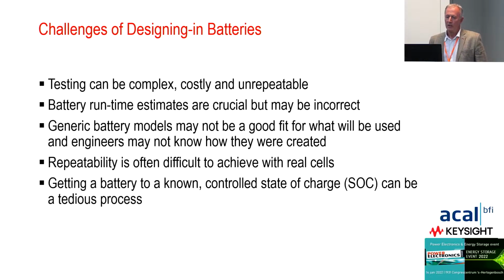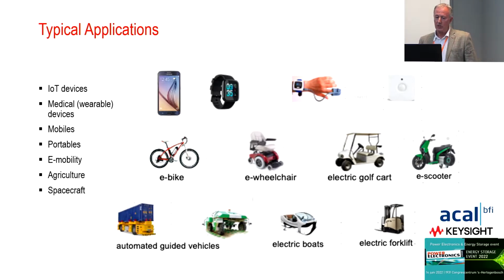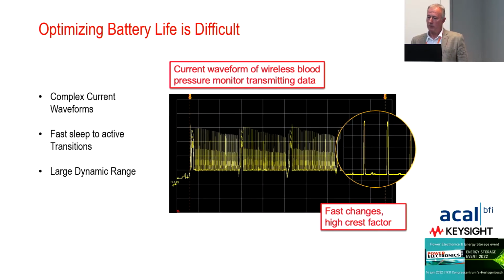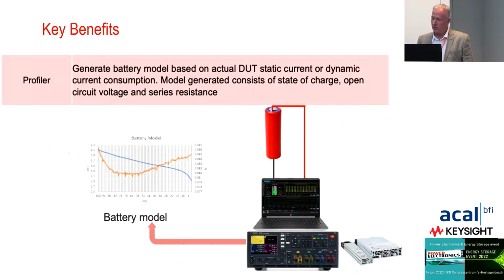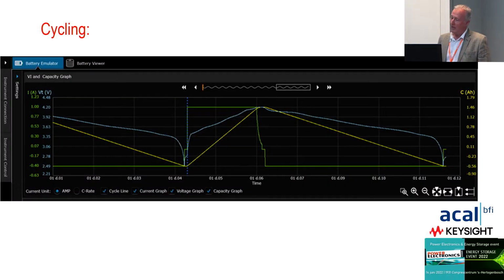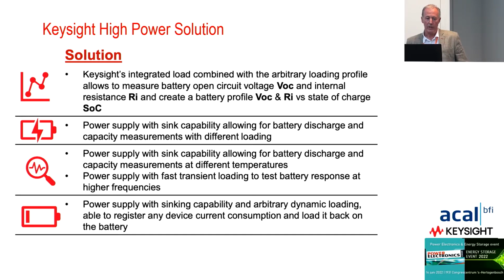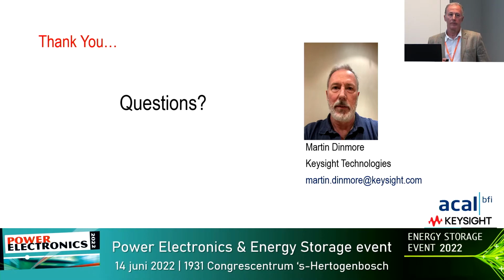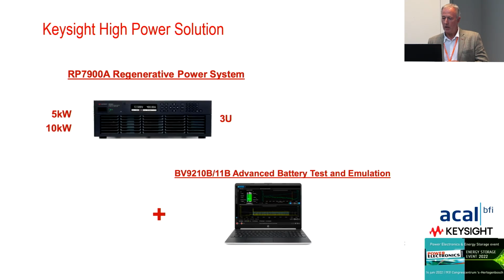Acal BFI Advanced Battery Test & Emulation Martin Dinmore